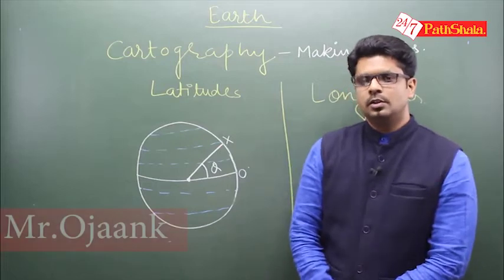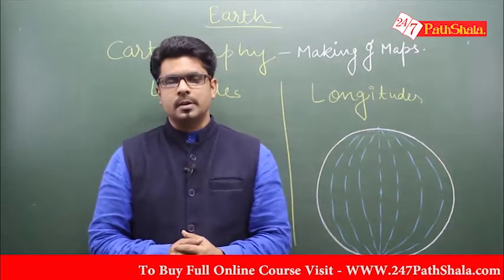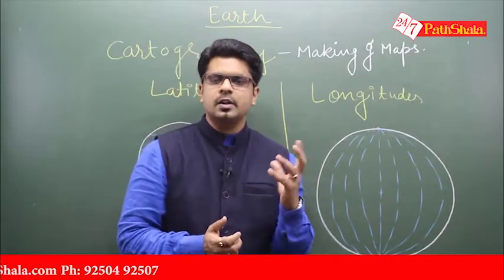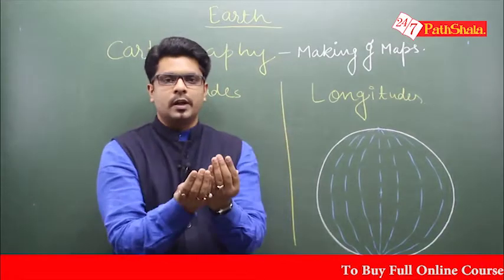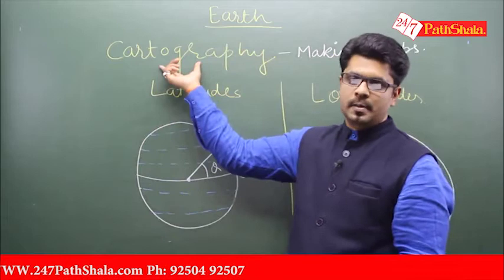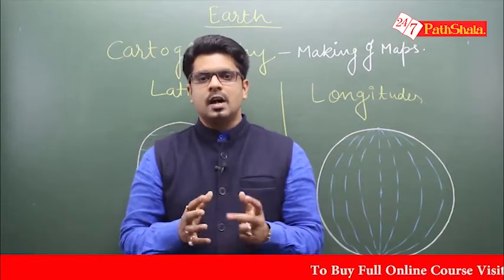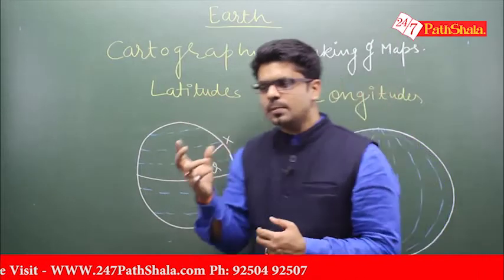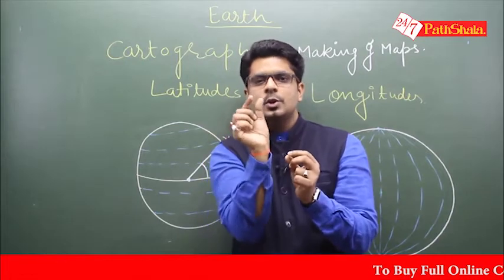SSC Geography on 247pathshala.com "The Earth"